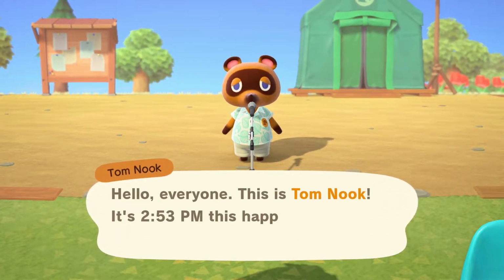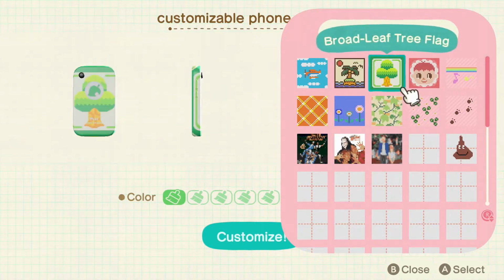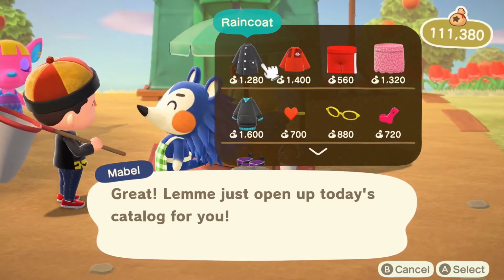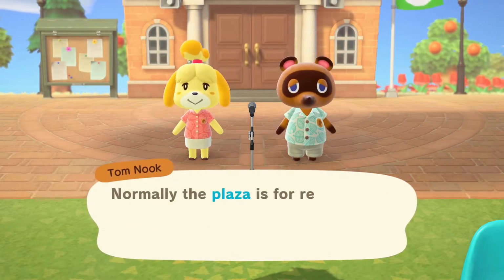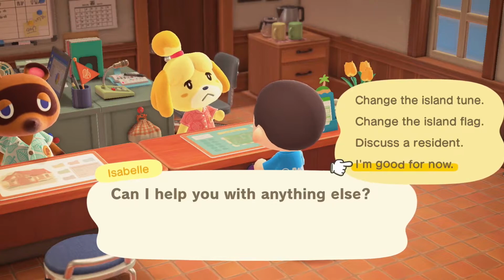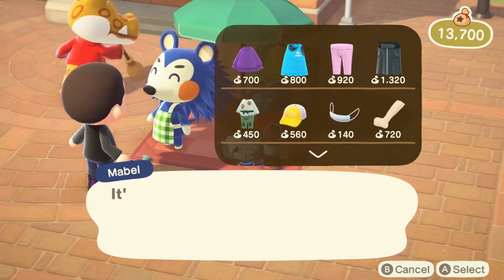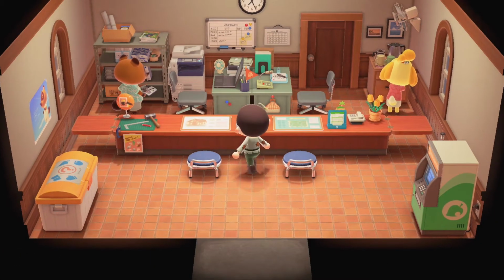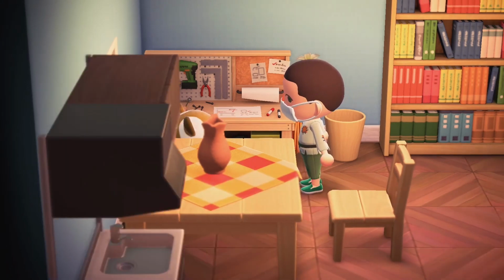Animal Crossing: New Horizons #6: Isabelle Moves In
In this episode, we go through March 24, 2020 through March 29, 2020. During this time, we get new animals moved in, we get the new Resident Services Building, we build a bridge, we have Mable visit and ask us to build her tailor shop, we are asked by Tom Nook to build a campsite, and, of course, Isabelle moves into town to help out in the new Resident Services building.